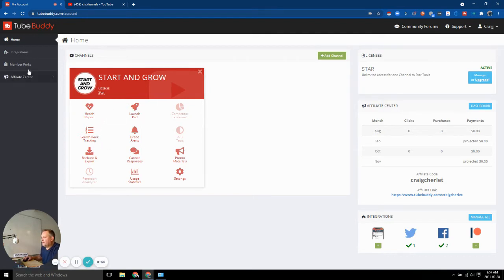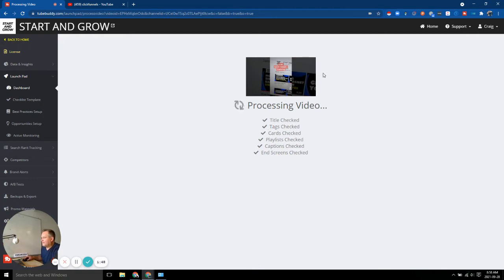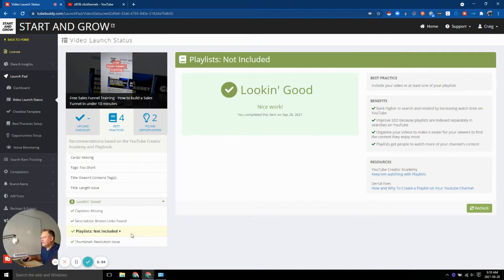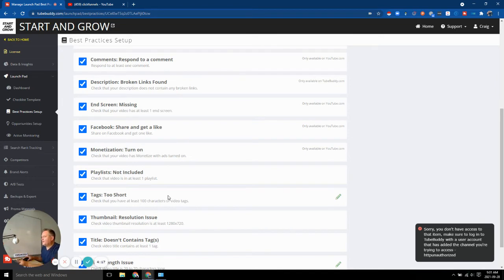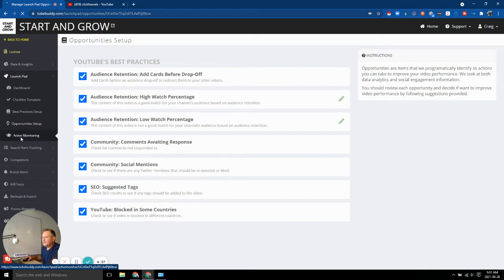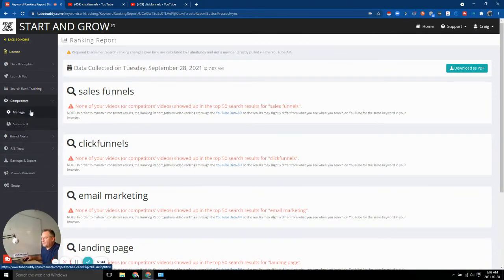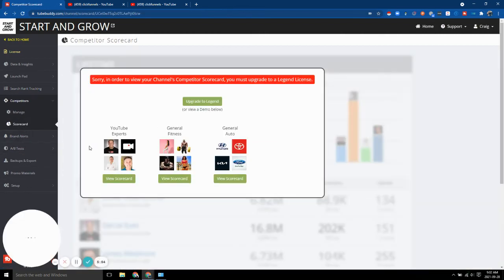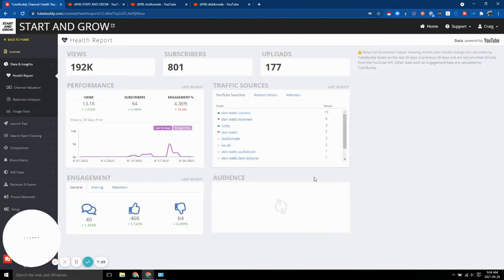What is TubeBuddy and How You Can Use It To Get More Views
Hope you found this video on What is TubeBuddy and How You Can Use It To Get More Views helpful.

Learn the simple framework I use to start and grow multiple online businesses on autopilot.